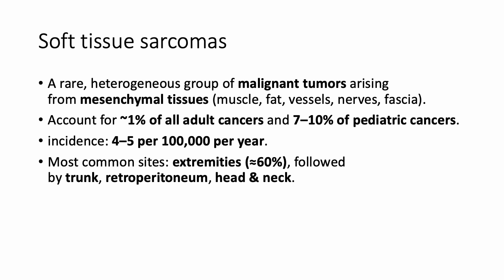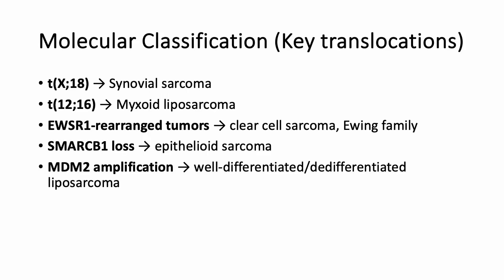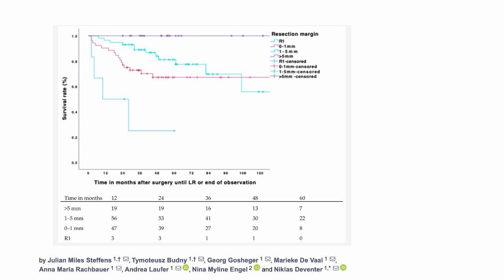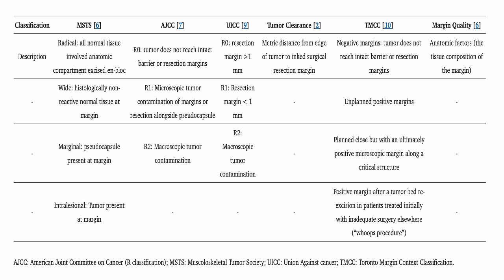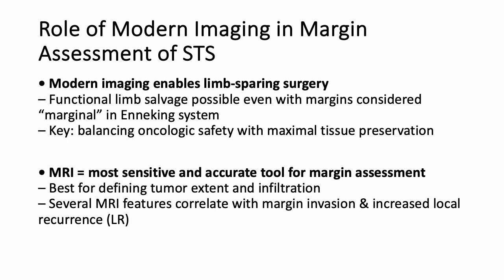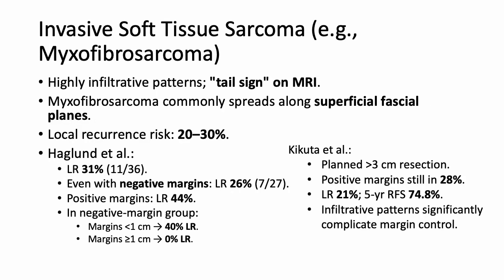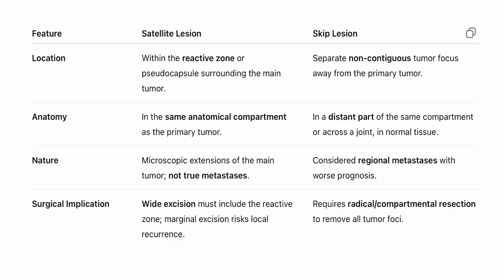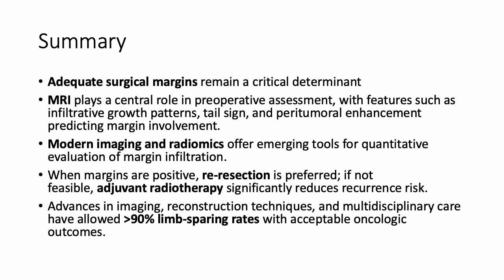“Margin Adequacy in Soft Tissue Sarcoma: Evidence-Based Surgical Nuances | Dr Sandeep Sapkota”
n this video, Dr. Sandeep Sapkota presents a detailed discussion on margin adequacy in soft tissue sarcoma (STS) – one of the most critical determinants of local control and long-term oncologic outcomes.
This session reviews:
✅ What constitutes an adequate surgical margin
✅ Current evidence from literature and guidelines
✅ Rationale for margin width vs functional preservation
✅ Techniques to optimize margins intraoperatively
✅ Managing positive/close margins
✅ Balancing oncologic safety with limb-sparing surgery
✅ Key pearls, challenges & decision-making nuances
This talk is especially useful for:
surgical oncologists
orthopedic oncologists
thoracic/general surgeons
residents & fellows
medical students interested in oncology